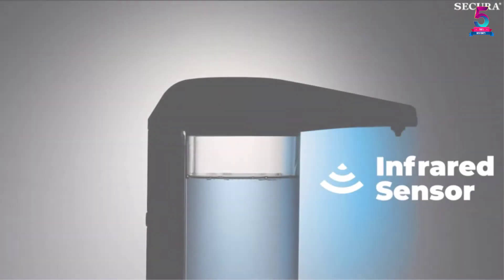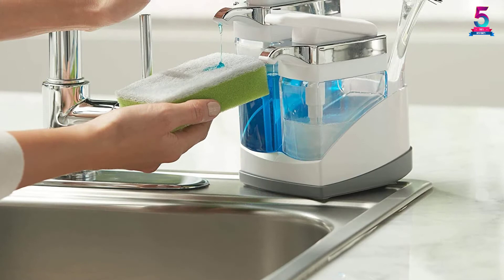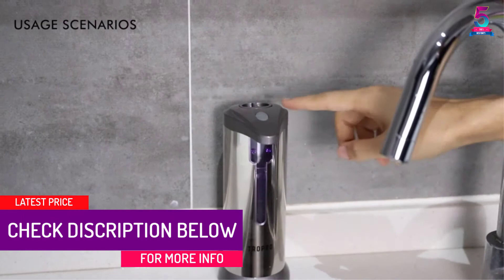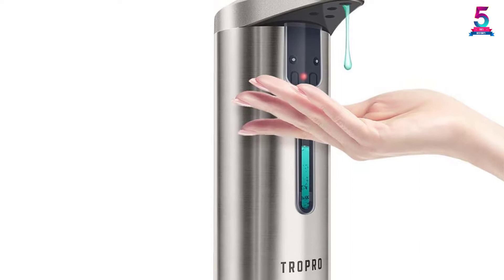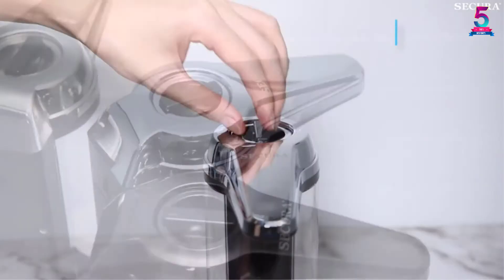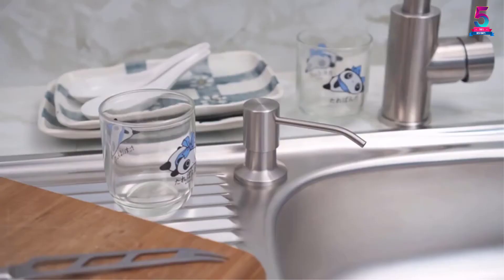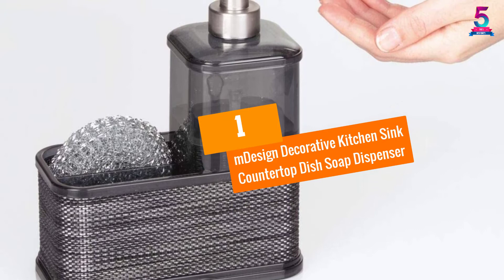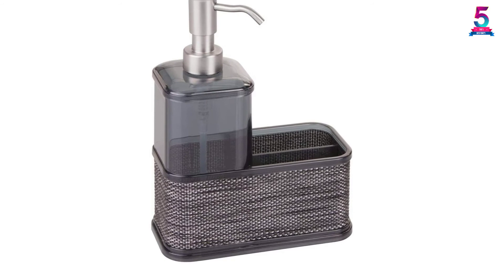Top 5 Best Dish Soap Dispensers In 2021 Reviews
☛ All The Links to Dish Soap Dispensers Listed in this Video:-

▶️ 5. Casabella Sink Sider Duo with Sponge – Dish Soap Dispensers.

▶️ 4. ELECHOK Dish Soap Dispenser.

▶️ 3. Secura 17oz / 500ml Touchless Battery Operated Dish Soap Dispenser.

▶️ 2. Brushed Nickel Soap Dispenser for Kitchen Sink.

▶️ 1. mDesign Decorative Kitchen Sink Countertop Dish Soap Dispenser.